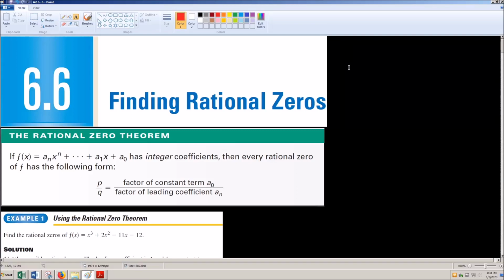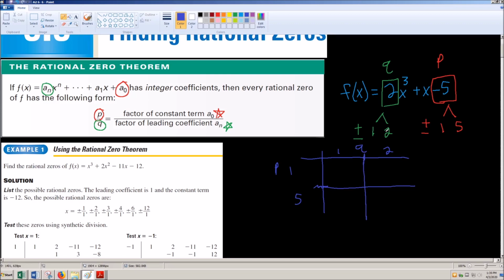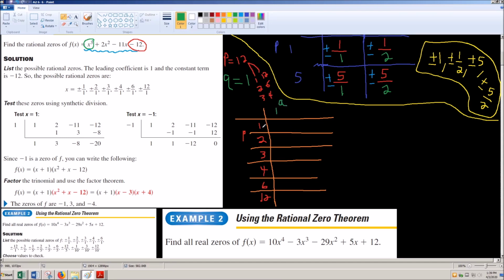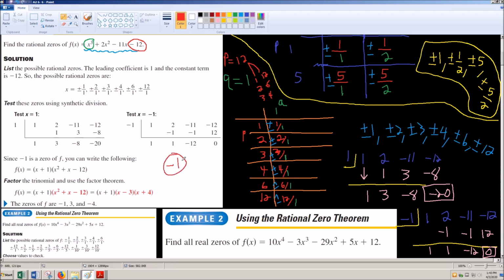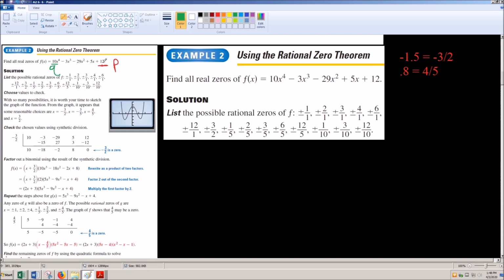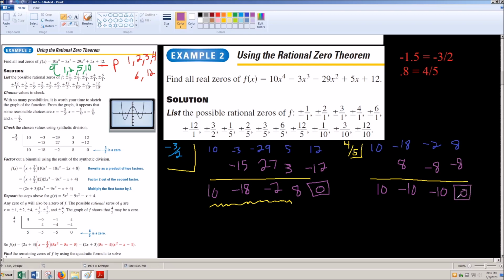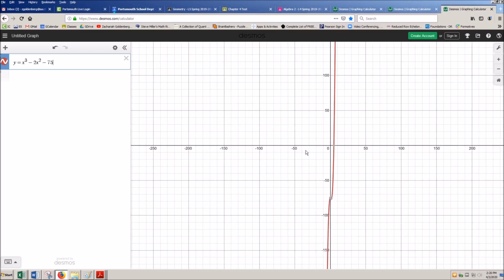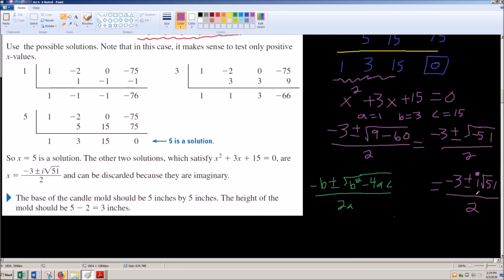Algebra 2 - 6.6 - Lesson (Finding Rational Zeros)